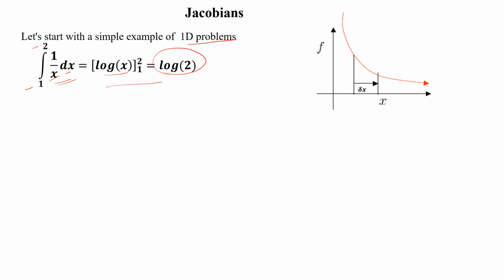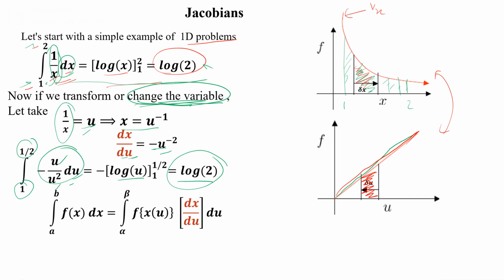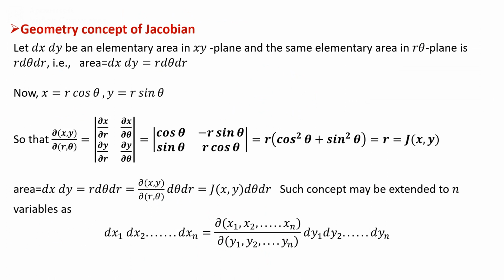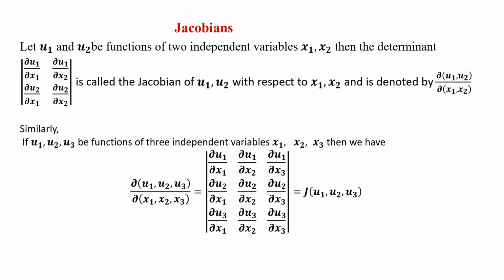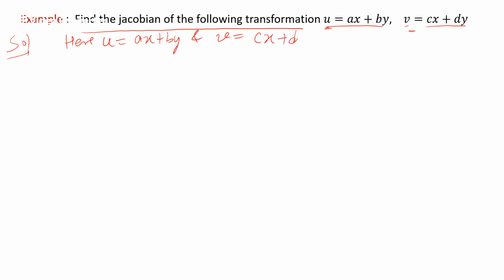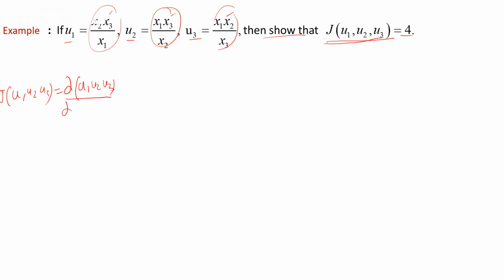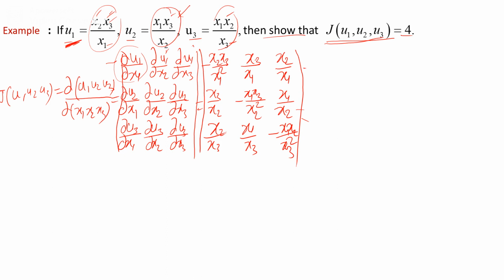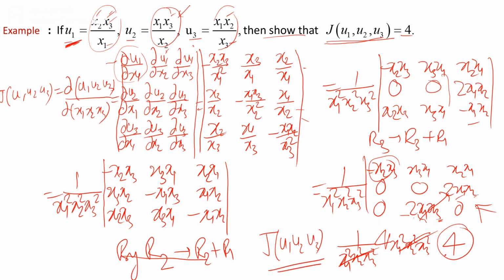Engineering Maths L35 Jacobian Part 1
Jacobian